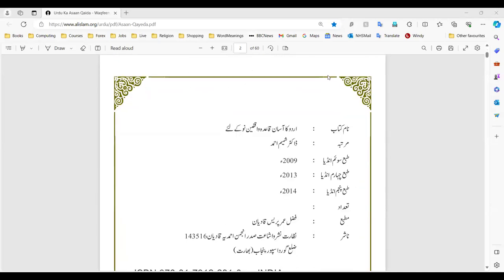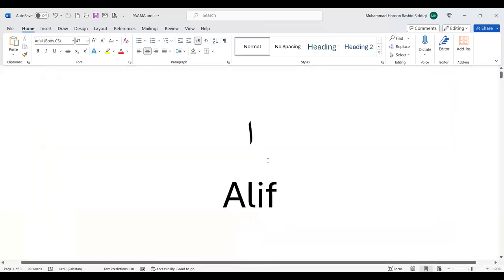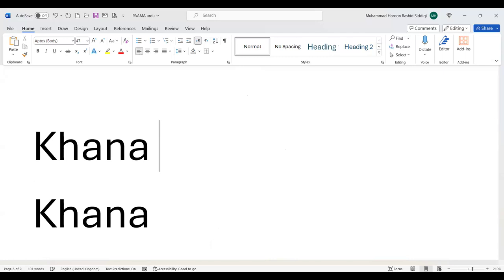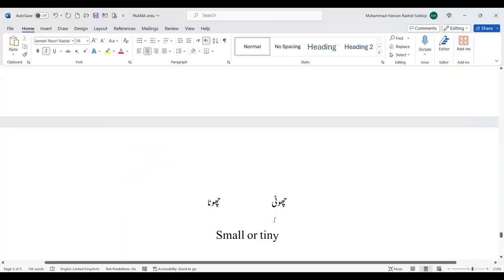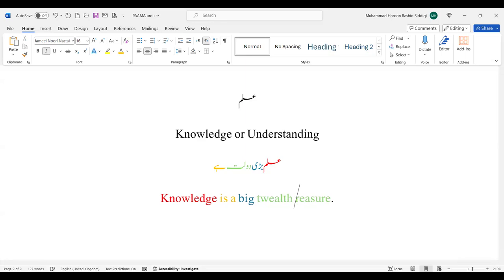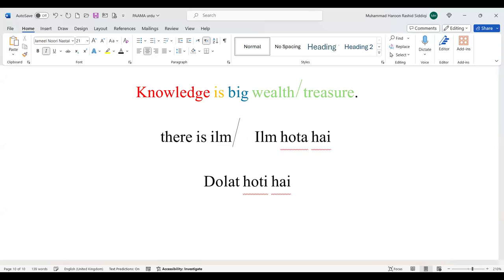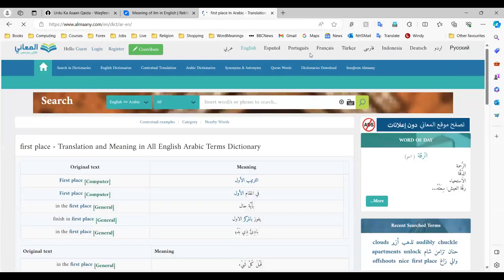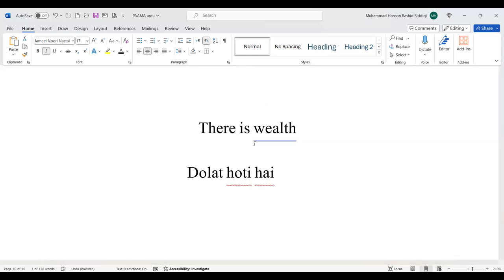PAAMA UK London Region Weekly Urdu Class - Lesson 1 - 20/01/2024